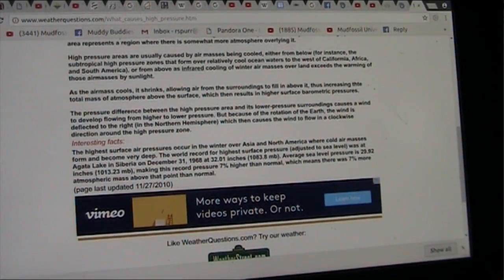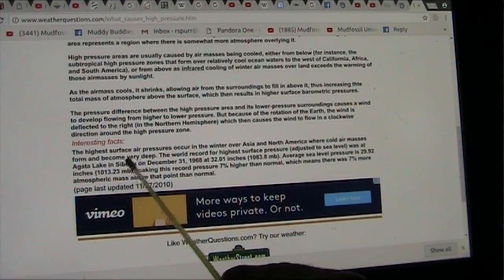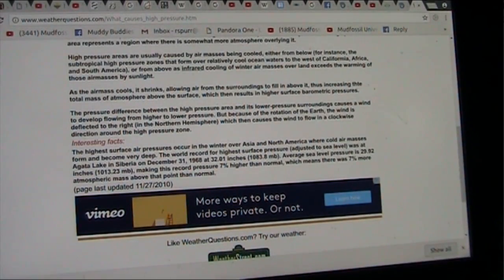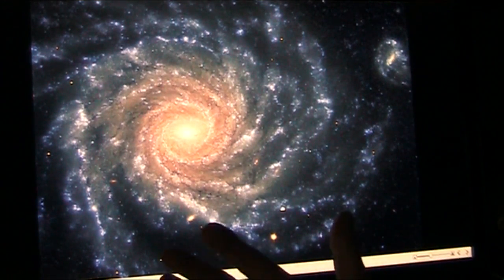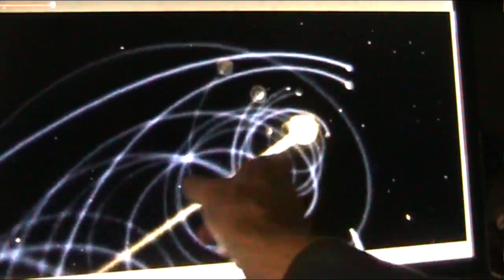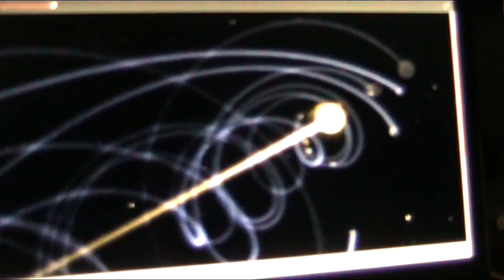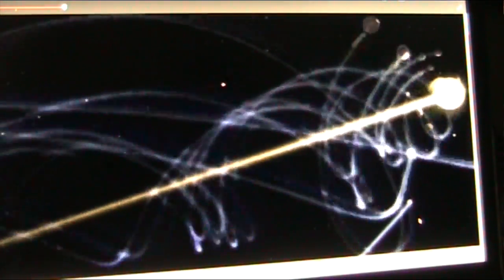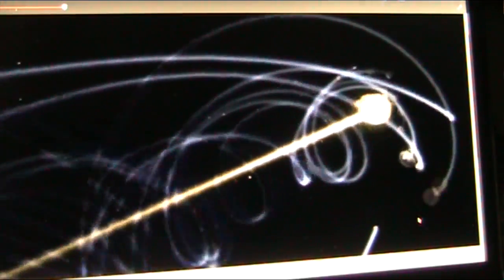Weather patterns and Aether the Same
I do molecular research as mudfossil chemistry is quite new and needs details..
HOWEVER I also realize now that we have unknown issues relating to the Solar Space AETHER (which is electrons).
Here is the REAL issue:
I have determined that light adds electrons as in solar collectors.

What creates heat?. heat is collisions of matter invading each others atomic domain which we call magnetic field.

Light..friction...electricity...fire and all Colliding FORCED electrons are heat.

light is forced electrons into other electrons magnetic fields and causes heat and heat is simple forced adding electrons and cold is removing electrons.

Space is filled with light particles from Stars etc...light particles are obviously PARTICLES as seen from their impact signature...(Einstein was simply wrong NO DUALITY). BTW light is dark matter in transit to become "Collision heat energy".

So...space is filled with electrons and some regions in space are more dense space than other areas which means more collisions and more heat.

CO2 and methane emissions and oil and gas and especially fracking are extremely destructive to the environment but CO2 is not the full cause of our grave situation.
We need FUSION right away not confusion.
The whole solar system is heating very quickly...I think we hit a DENSE region in space and we are scrubbing electrons into the earths atmosphere and ionosphere. that is the primary cause of Global Warming IMO but tests can be made to draw a conclusion not guesses.

ATMOSPHERE HEATS UP ATMOSPHERE ON ALL PLANETS Because Venus spins LEFT HANDED against all other planets right hand spin. it already scrubs hard and now increased 2500% (it is reported) in heat recently.